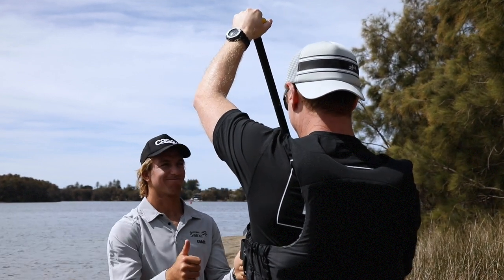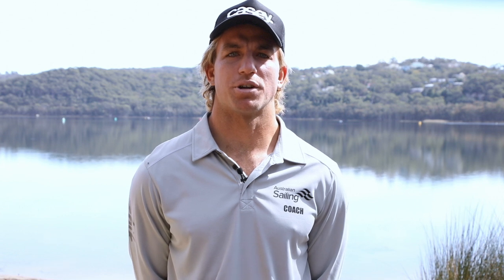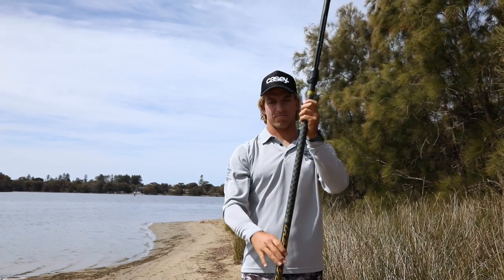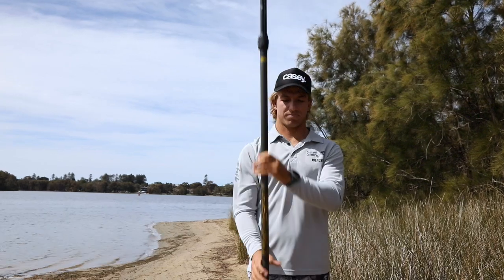3 Paddles FINALS HD 720p